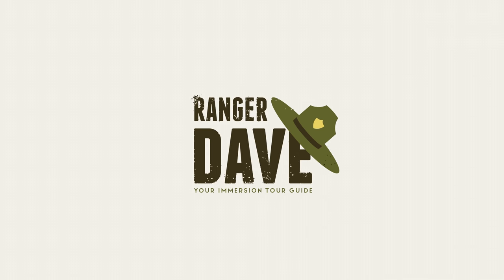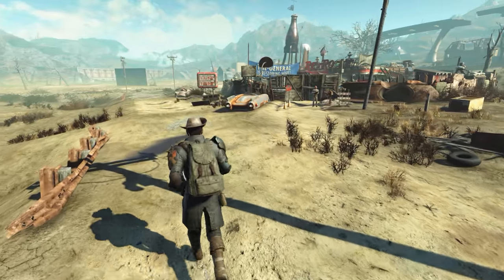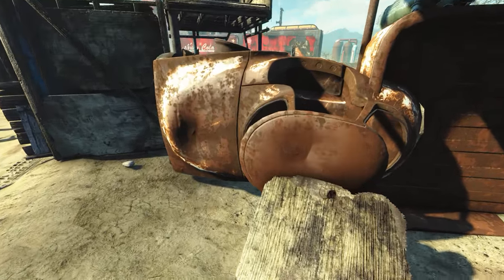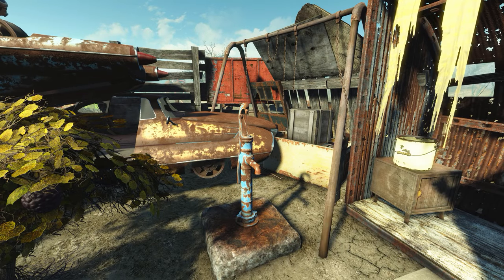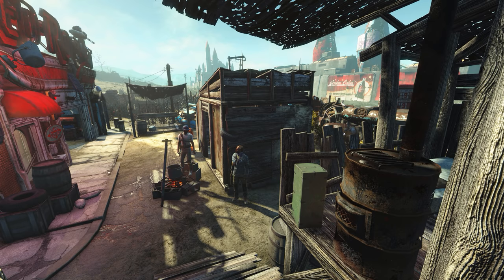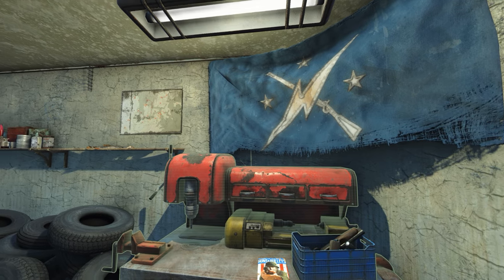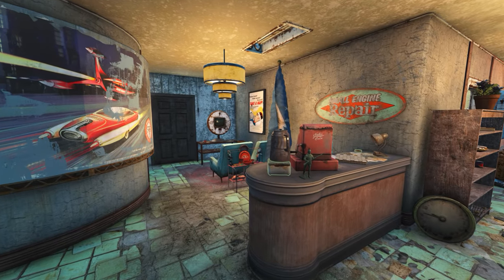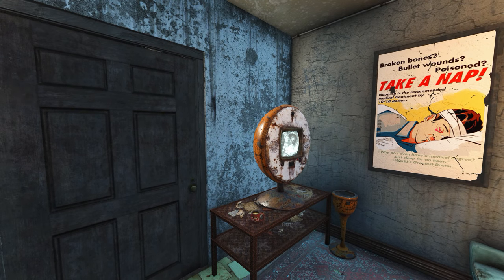NUKA-WORLD RED ROCKET Refugee Camp: Realistic Fallout 4 settlement and lore | RangerDave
Now that General Dave's Minutemen have taken Nuka-World from the raiders, what happens to all of the traders and civilians caught in the crossfire? It's time for a new Fallout 4 settlement build!

● My most CURRENT MOD LIST can always be found in this Google Doc